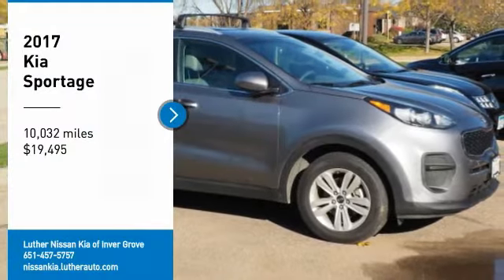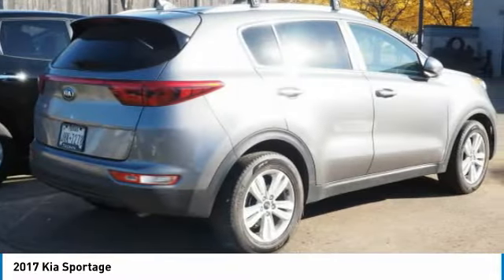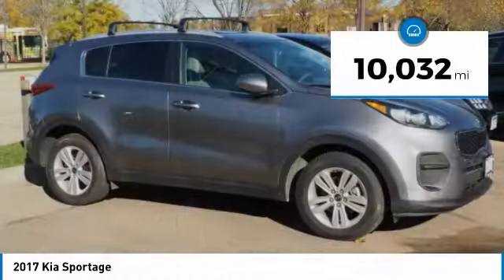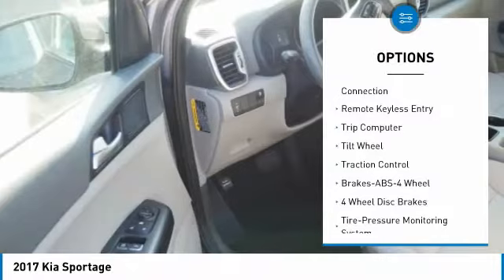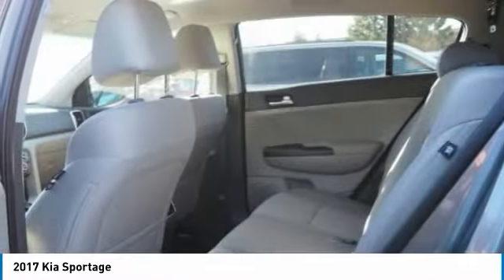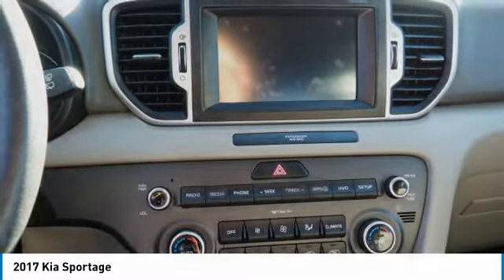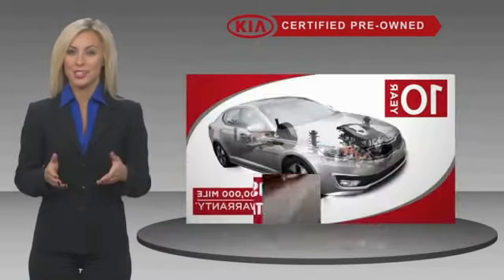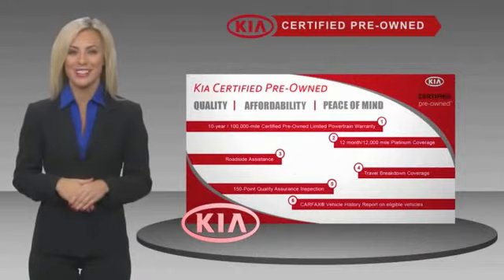2017 Kia Sportage Inver Grove Heights,St Paul,Minneapolis P14676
2017 Kia Sportage

** KIA CERTIFIED ** 10YR/100K MILE WARRANTY ** LX COOL & CONNECTED PKG, LX POPULAR PKG, Heated Seats, Aluminum Wheels, CD Player, CARFAX 1-Owner, Excellent Condition, LOW MILES - 10,032! EPA 30 MPG Hwy/23 MPG City! Heated Seats READ MORE! SHOP WITH CONFIDENCE: Kia Certified 10YR/100K. Kia Certified, CARFAX 1-Owner, Excellent Condition, LOW MILES - 10,032! LX trim. EPA 30 MPG Hwy/23 MPG City! Heated Seats10-year/100,000-mile limited powertrain warranty, 150-point vehicle inspection, 10-year/unlimited mileage roadside assistance, 12 months / 12,000 miles of Platinum Comprehensive coverage, Vehicle history report, Towing/rental car/ travel coverage. CARFAX 1-Owner and Qualifies for CARFAX Buyback Guarantee. OPTION PACKAGES: LX POPULAR PACKAGE Heated Exterior Mirrors, Windshield Wiper De-Icer, Heated Front Seats, Dual Illuminated Visor Vanity Mirrors, 8-Way Power Driver's Seat w/2-Way Power Lumbar, Rear Center Armrest w/Cup Holders, Roof Rails, LX COOL & CONNECTED PACKAGE Dual-Zone Automatic Climate Control, auto defog and ionizing air purifier, Radio: AM/FM/SiriusXM, 7 touchscreen, UVO eServices, Android Auto, 160 watt sound system, 6 speakers KEY FEATURES INCLUDE: Aluminum Wheels, CD Player. Non-Smoker vehicle. Kia LX with Mineral Silver exterior and Gray interior features a 4 Cylinder Engine with 181 HP at 6000 RPM*. VEHICLE REVIEWS: Passenger space and comfort are outstanding for this size class. Even with a 6-footer in the driver seat, another 6-footer can sit immediately astern without issue, and he or she will enjoy ample thigh support. -Edmunds.com. Great Gas Mileage: 30 MPG Hwy. WHY BUY FROM US: Check whether a vehicle is subject to open recalls for safety issues at safercar.gov Pricing analysis performed on 10/20/2018. Horsepower calculations based on trim engine configuration. Fuel economy calculations based on original manufacturer data for trim engine configuration. Please confirm the accuracy of the included equipment by